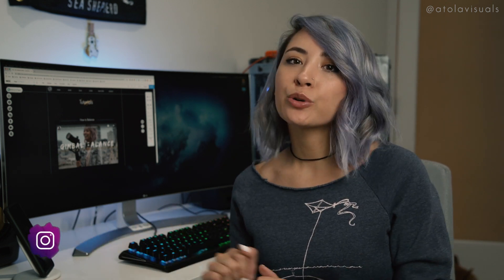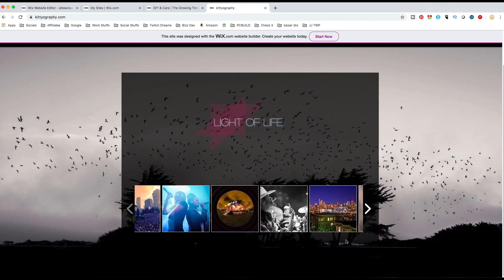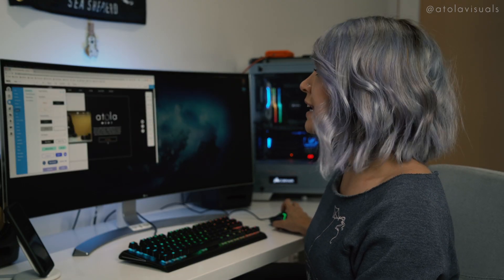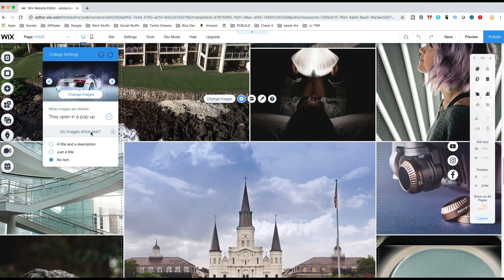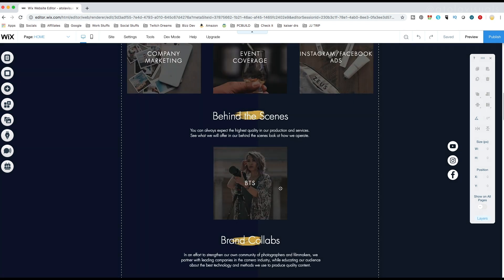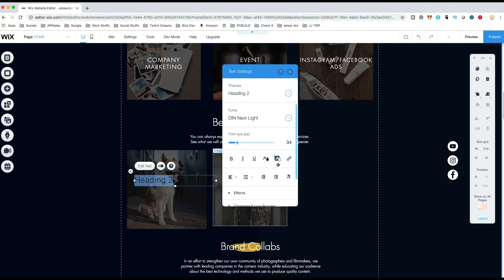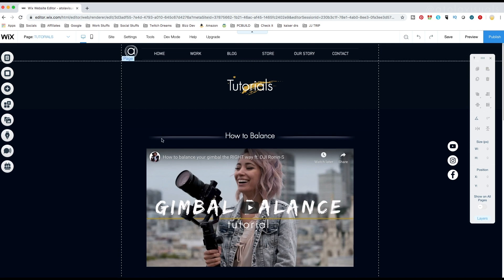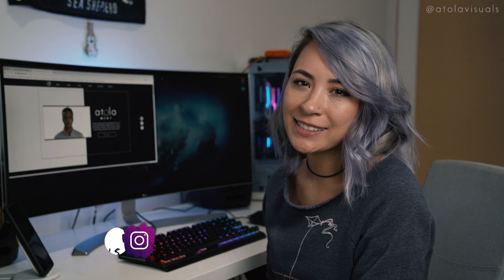How To Showcase Your Portfolio With Wix - Wix Tutorial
As creators, it can be hard to showcase your portfolio through your website. In this wix tutorial, I'm going to show you how I use wix to organize and make my portfolio standout. to create your own free site!

Time Codes:
Wix Editing Tools - 03:27
My Theme - 06:07
Organizing Photos - 07:04
Organizing Videos - 09:07
Organizing My Personal Website - 09:43

Hopefully you find this Wix tutorial helpful and definitely tag me in your website creations in the future as I'd love to check those out!

—PRODUCTION GEAR—
Small HD Focus
Sennheiser AVX Lav Mic
Manfrotto 755CX3

Multidimensional - Sarah, the Illstrumentalist
Mitsuwa - SINY
Osaka - oomiee.mp3
Red Ruby - Sarah, the Illstrumentalist
Shinigami - SINY
Ocean Roads - Swif7